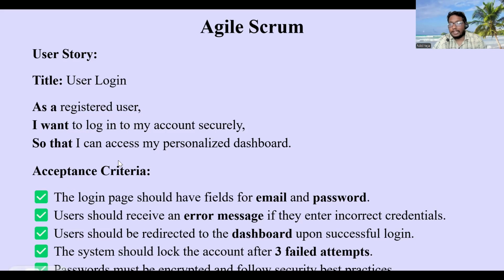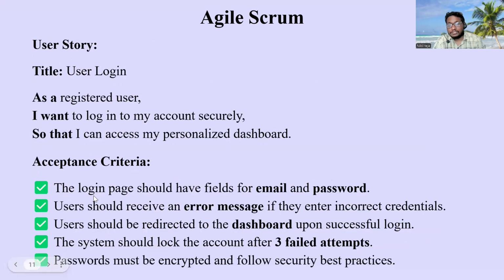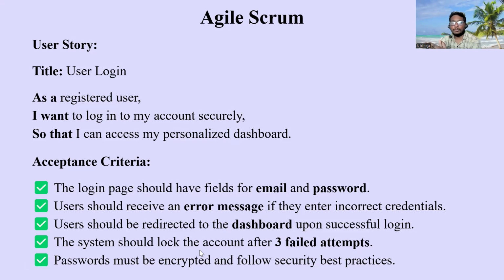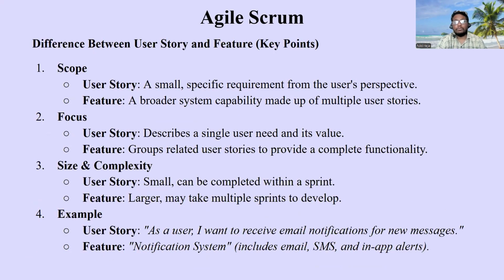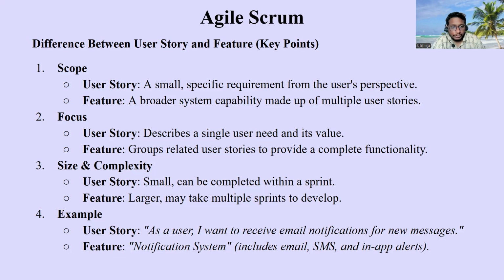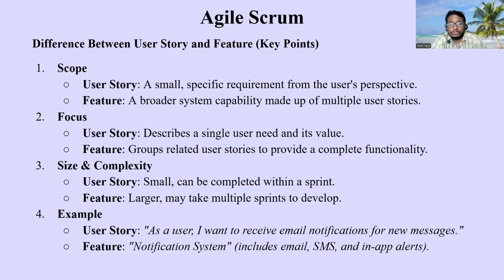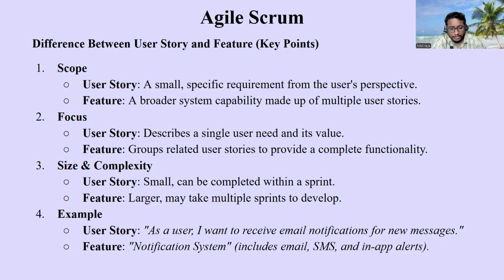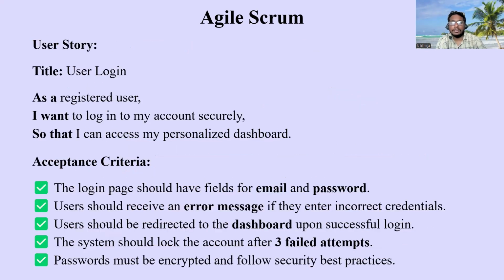BA Part - 9 | User Story vs Feature